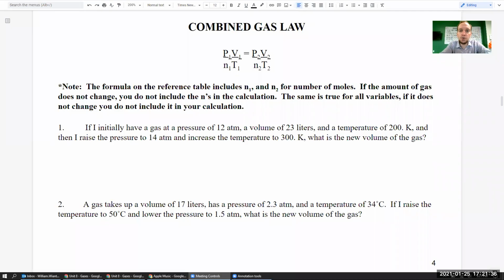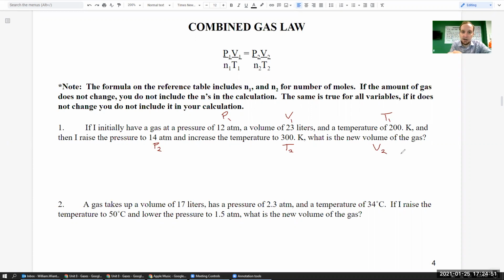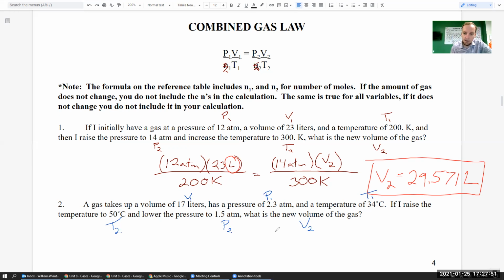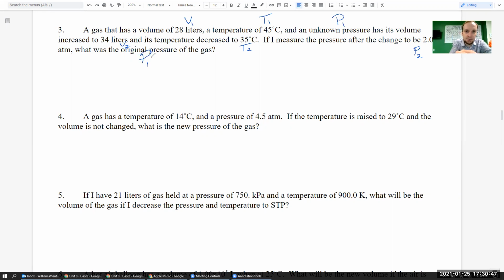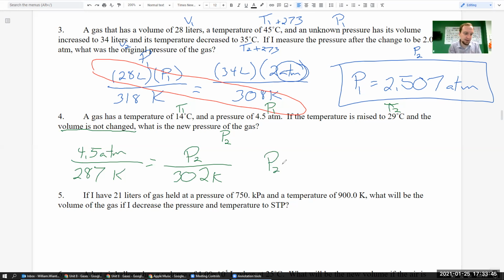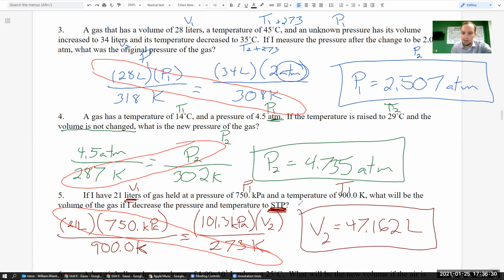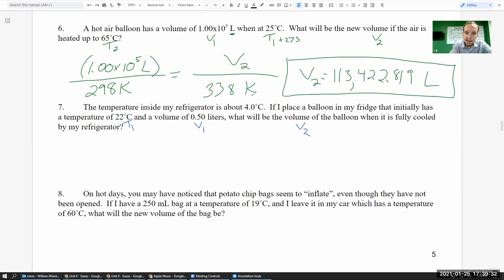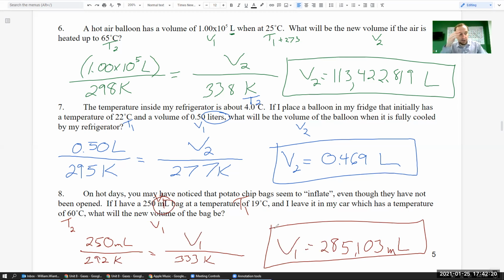Combined Gas Law